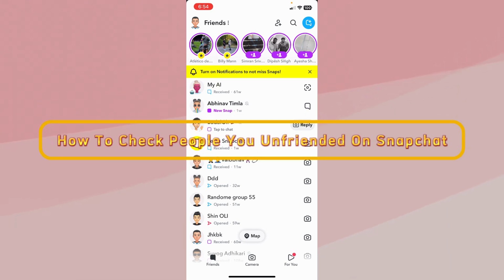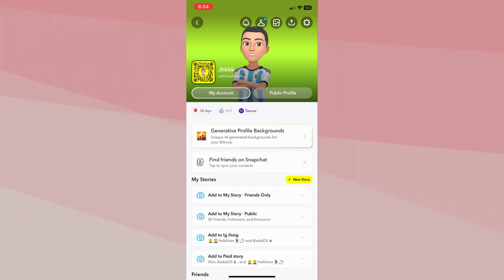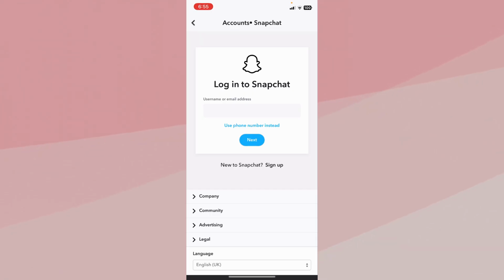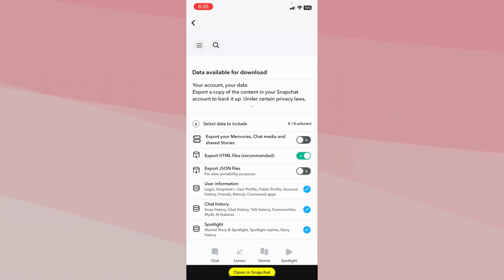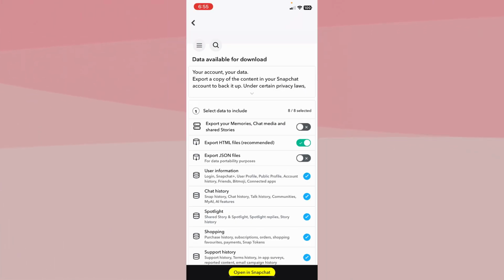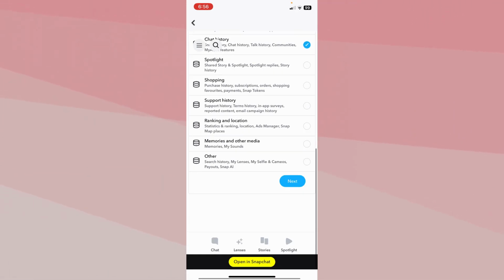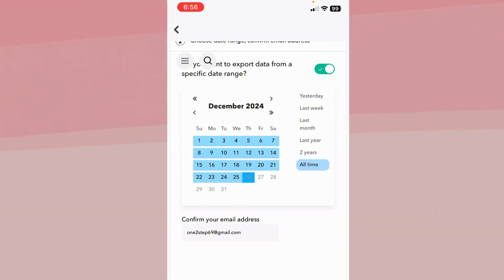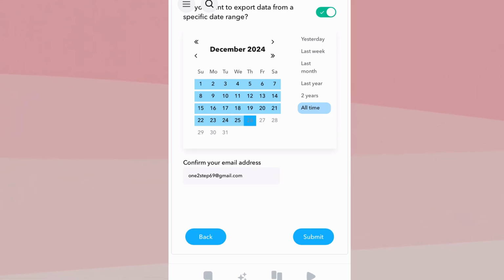How To Check People You Unfriended On Snapchat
Want to know who you’ve unfriended on Snapchat? Keeping track of unfriended contacts helps you manage your Snapchat connections. This video walks you through how to check your unfriended list.

And that’s how you check people you unfriended on Snapchat! Share your questions or feedback in the comments below.